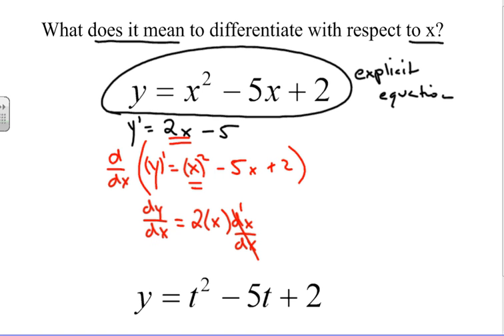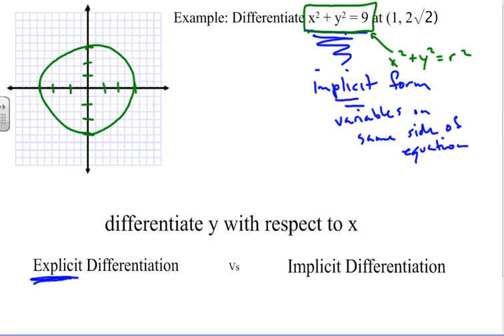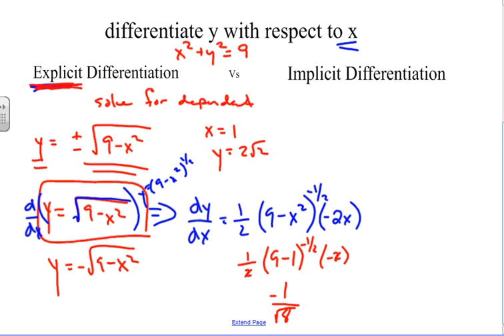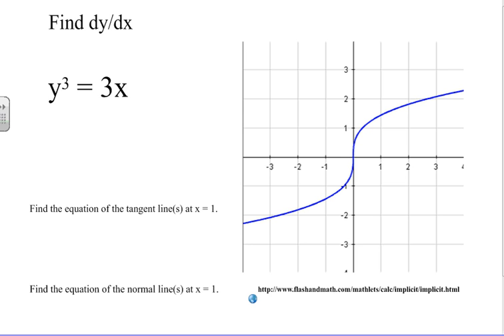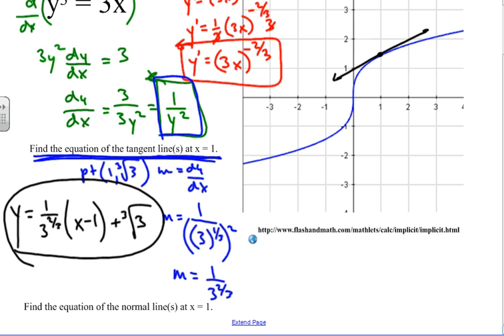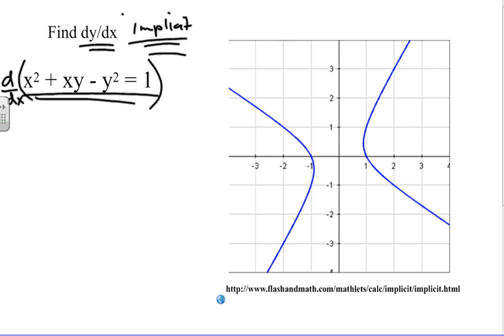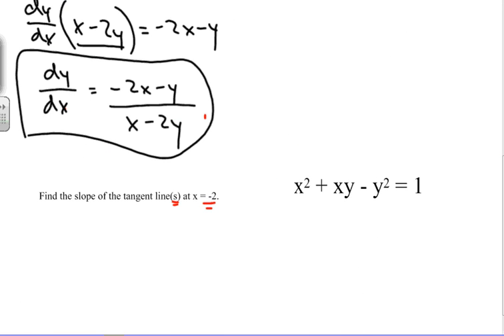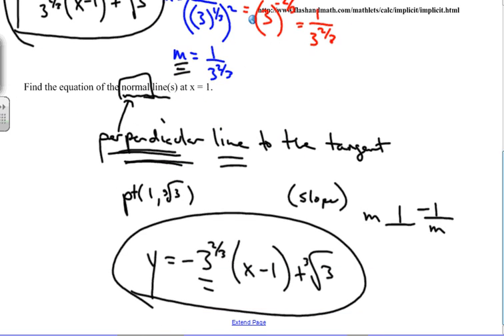Intro to Implicit Differentiation